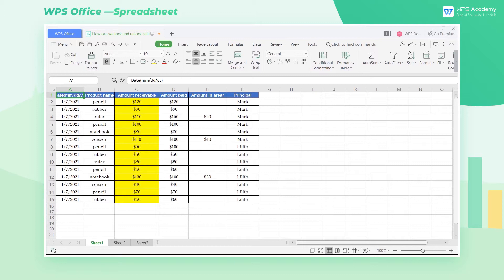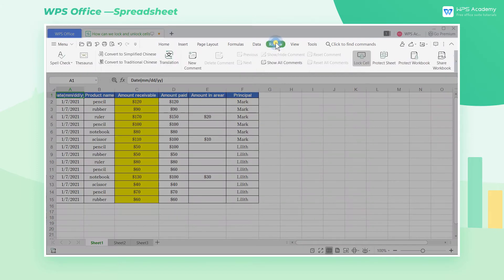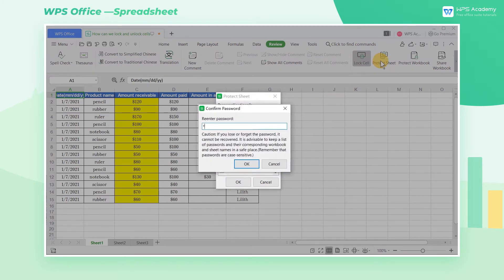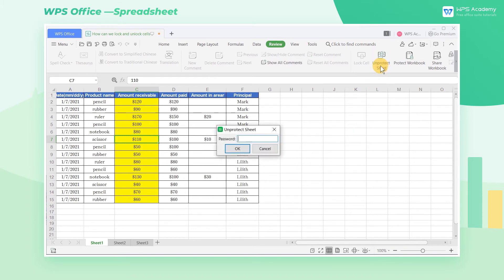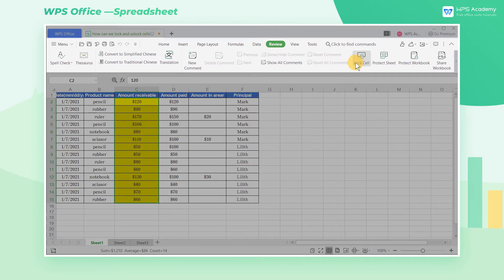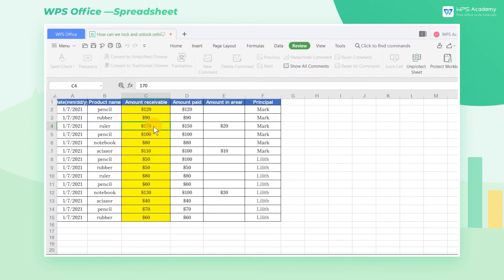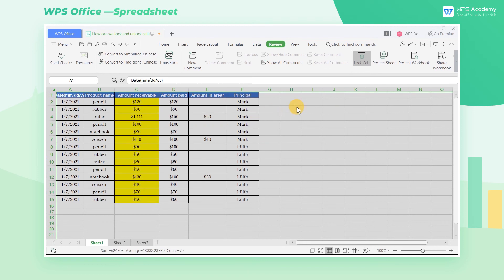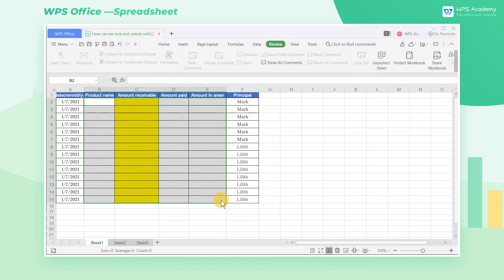[WPS Academy] 1.1.1 Excel: How to lock and unlock cells in WPS Spreadsheet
Hi, glad to see you here. Today we'll learn 'How to lock and unlock cells in WPS Spreadsheet' in WPS Spreadsheet. Follow our Youtube channel, level up your office skills! WPS Office is a free all-in-one office suite which include Writer(Word), Spreadsheet(Excel), Presentation(PPT) and PDF. Tutorials are provided by WPS Academy, WPS Academy is aim at providing both beginning and advanced office tutorial.